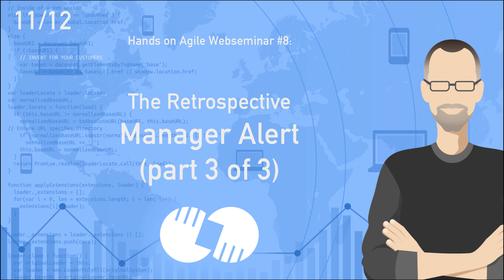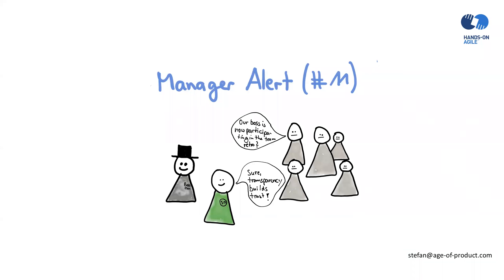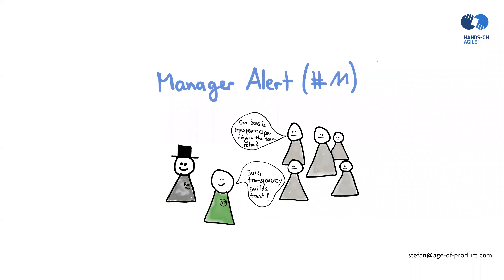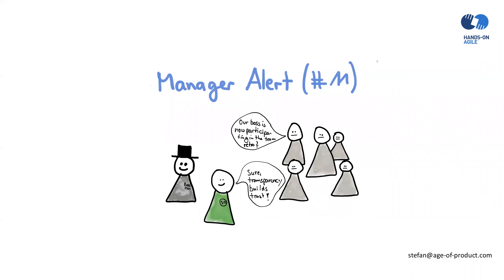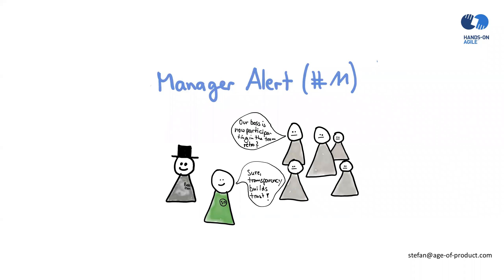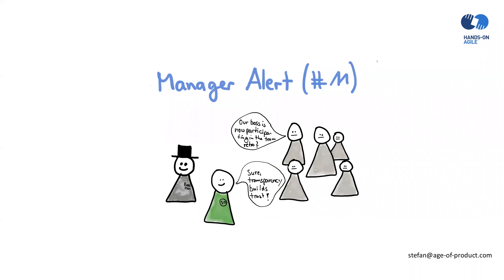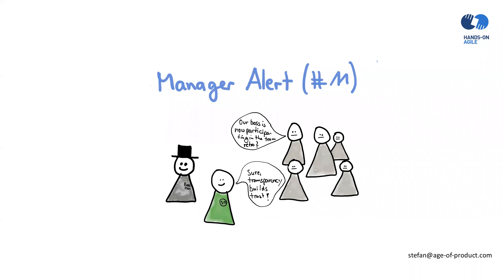Scrum Master Anti-Patterns (11) — Manager Alert at Retrospectives (Hands-on Agile Webinar #8)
This Hands-on Agile mini-series addresses 12 familiar Scrum Master anti-patterns: from the agile manager to the team secretary to dogmatism.

The eleventh episode covers the manager alert at retrospectives. The Scrum Master permits stakeholders and worse–line managers—to participate in the team retrospective. In this case, the team should refuse to participate. What are alternatives? Run a separate overall retrospective with stakeholders or point at other Scrum ceremonies that address the communication needs of stakeholders: the sprint review, probably the product backlog refinement, the daily scrums. A tricky situation is the line manager also serving on the Scrum team. My tip: avoid this at all costs; a promotion means that you probably also need a new team member.

YOUR HOST: Stefan Wolpers